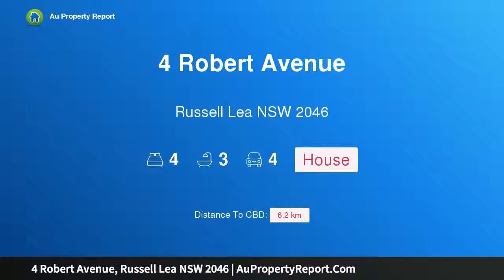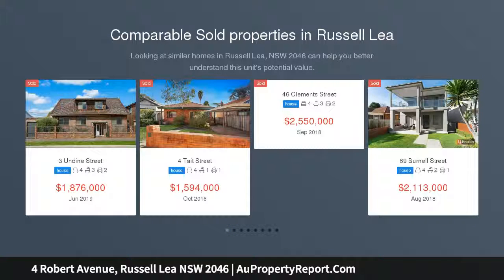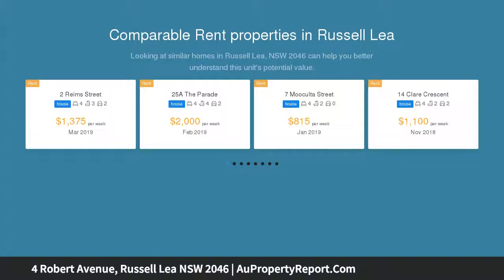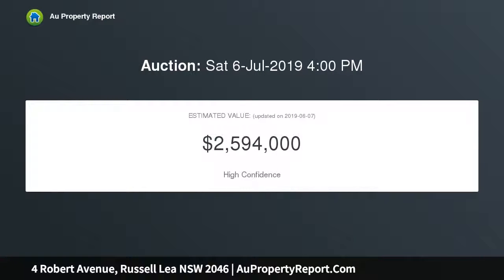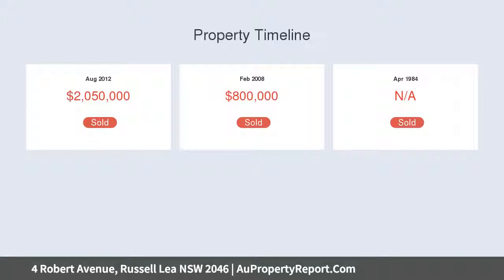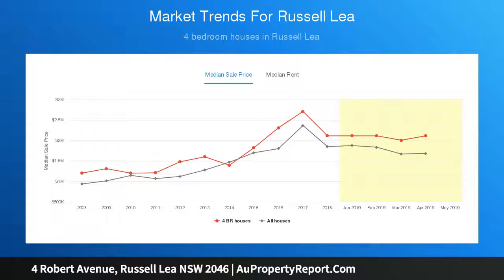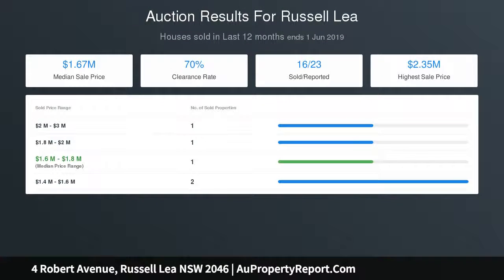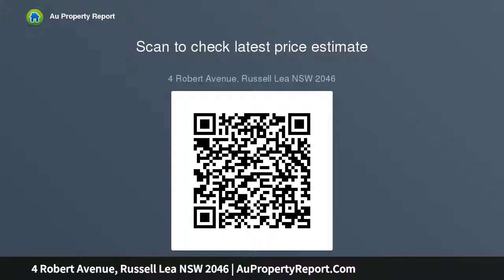4 Robert Avenue, Russell Lea NSW 2046 | AuPropertyReport.Com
4 Robert Avenue, Russell Lea NSW 2046
Property Type: house
Bedrooms: 4
Bathrooms: 4
Car Space: 4
Deluxe Family Home with Bay and City Views